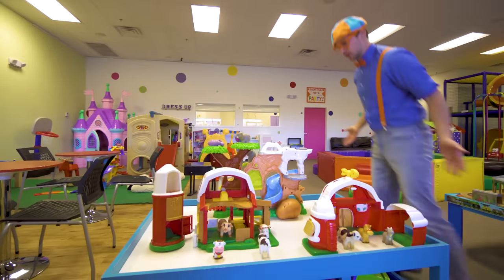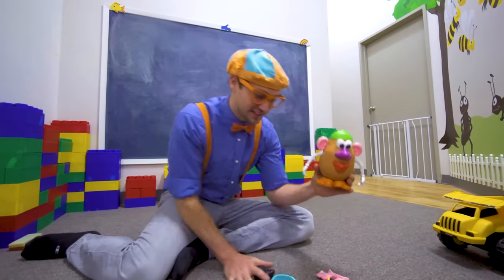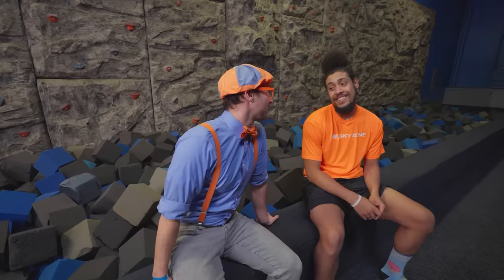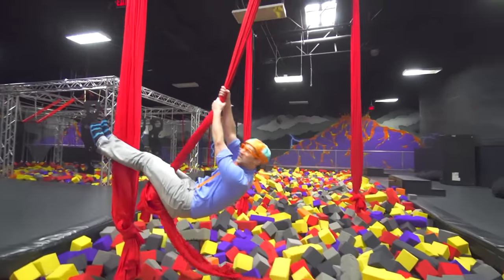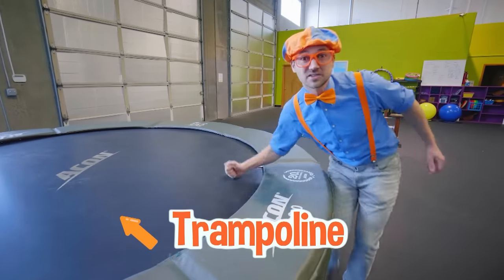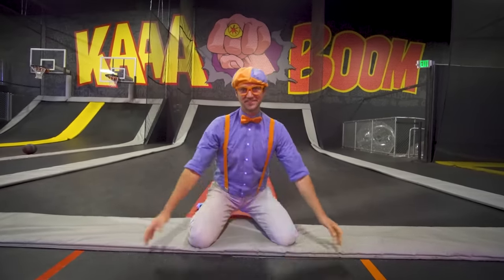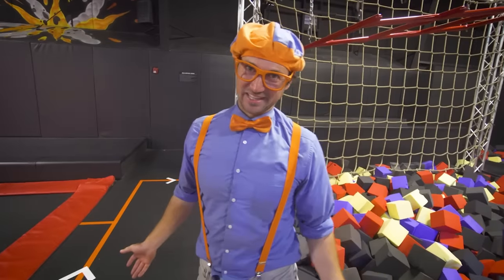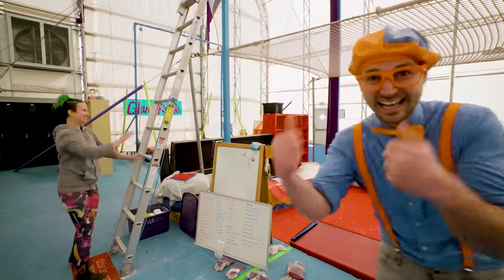Blippi Learns about Body Parts in an Indoor Playground! | 2 HOURS OF BLIPPI SCIENCE VIDEOS!